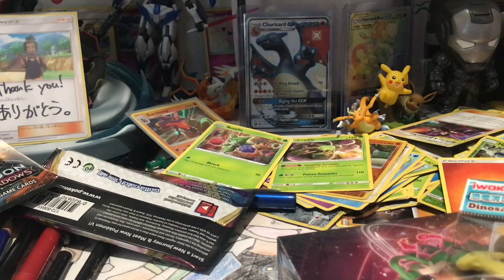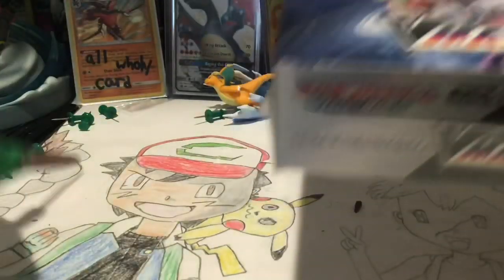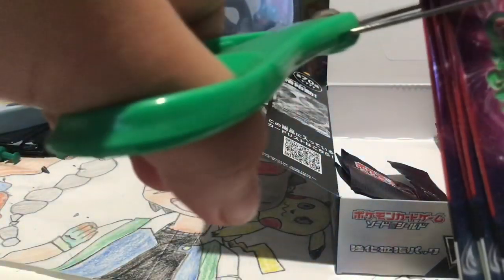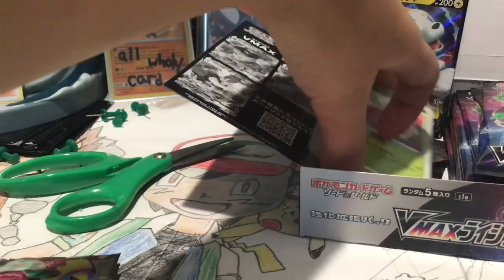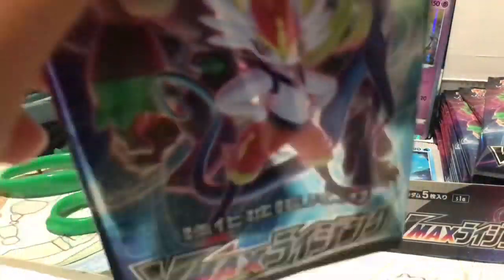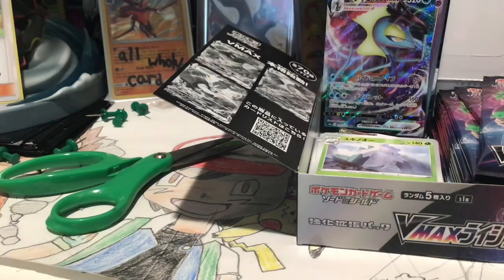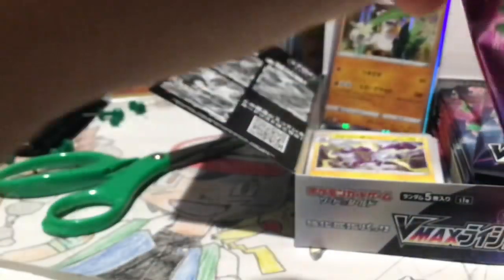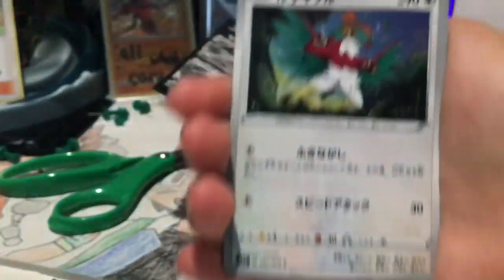Opening new v max rising left hand of the booster box